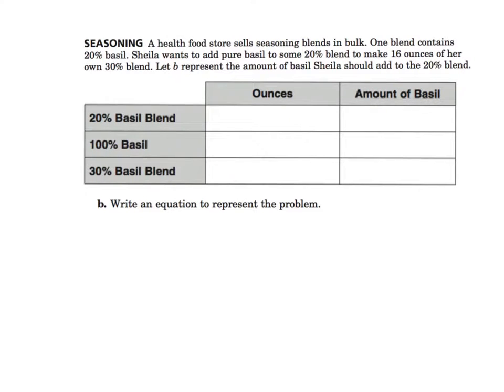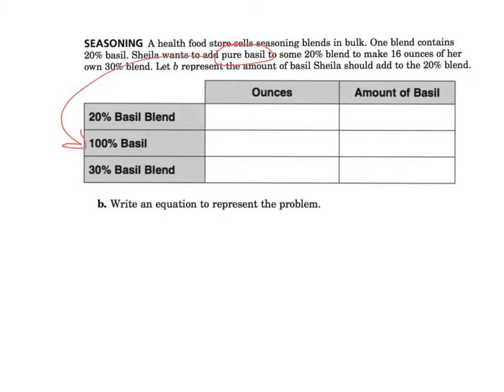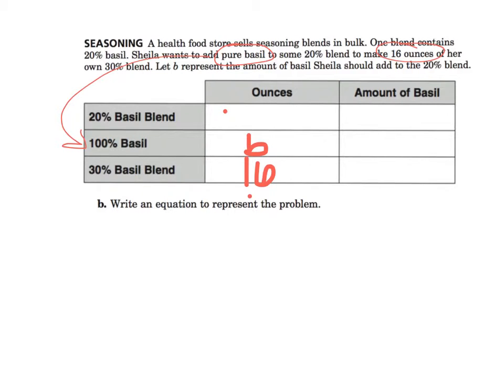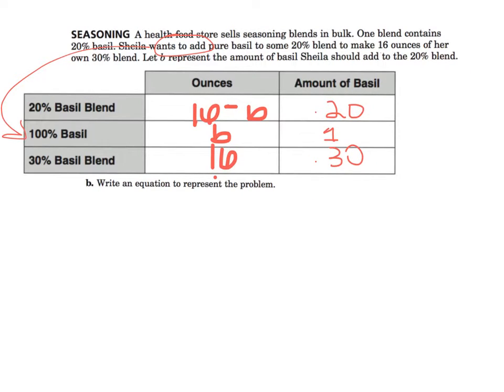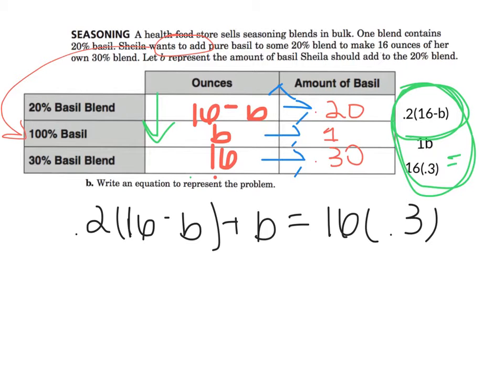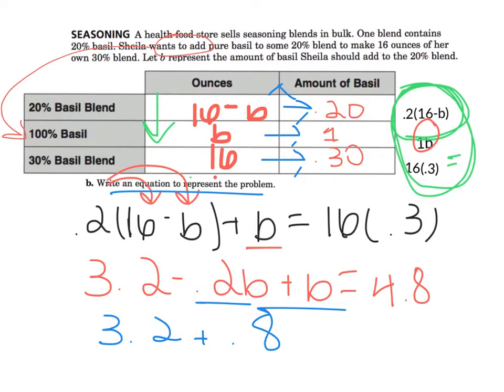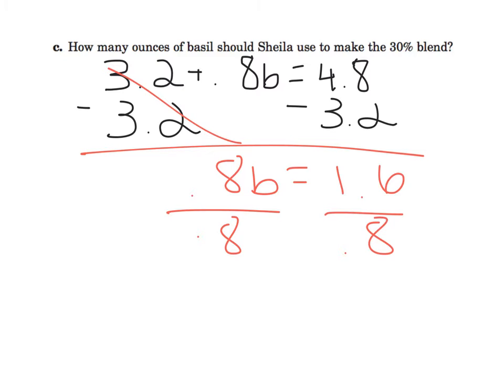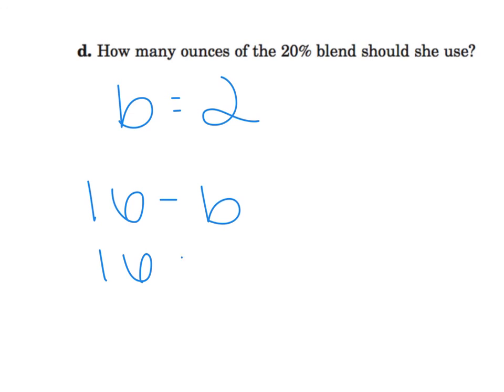UNIT 2 Concept 7 Guided Practice Problem 1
Mixture word problem